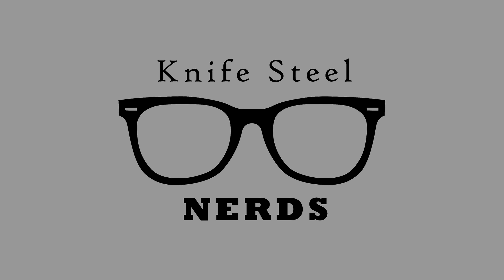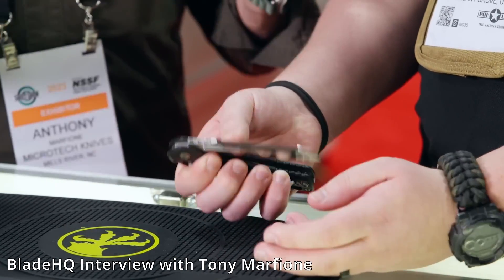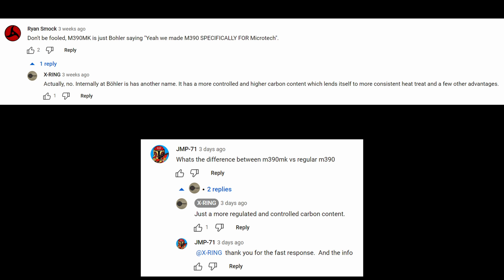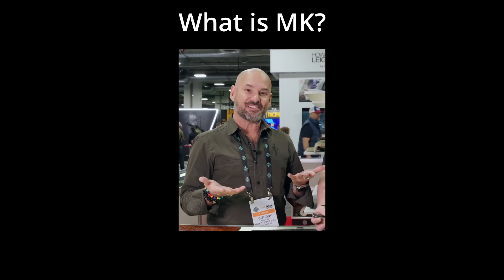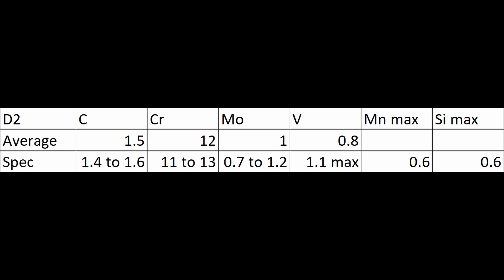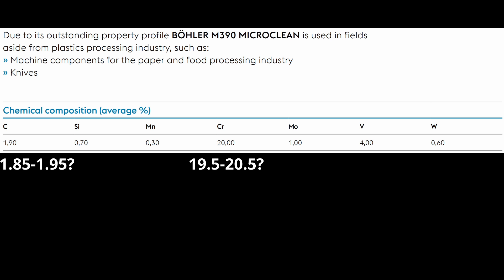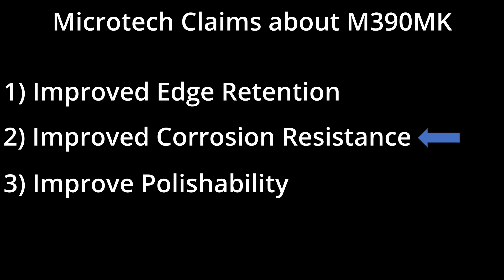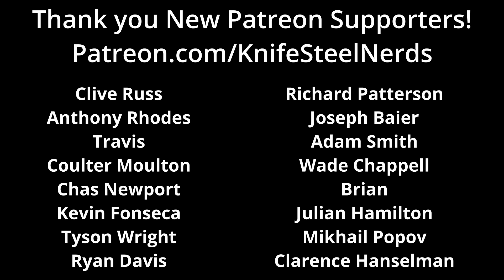New M390MK Knife Steel?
Microtech announced a new knife steel - M390MK. Different than regular M390. What is it? What are the properties going to be? Should you be excited?

00:00 Intro
00:19 Description from Microtech
02:04 The Name
02:30 Composition
06:27 Effect of carbon
07:37 Evaluating Microtech Claims
09:31 Summary
10:24 Patreon and Outro